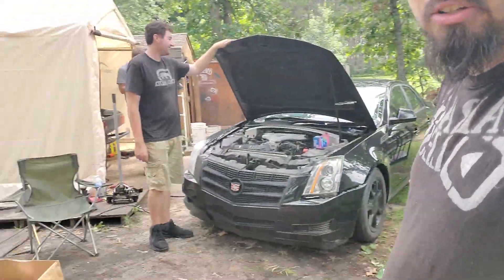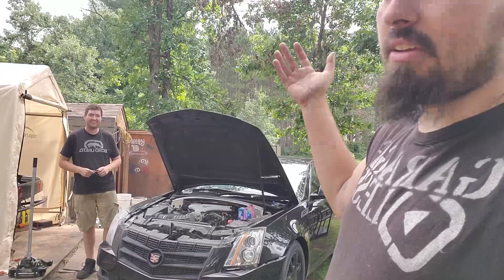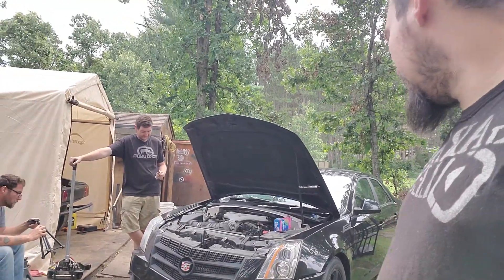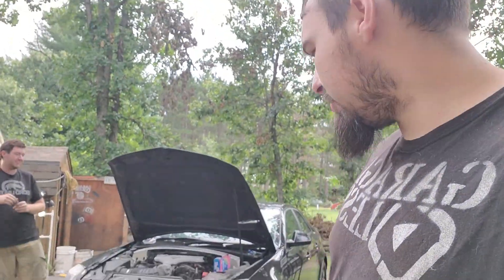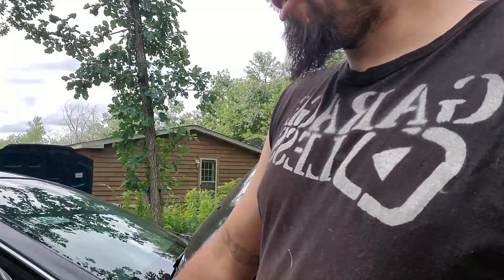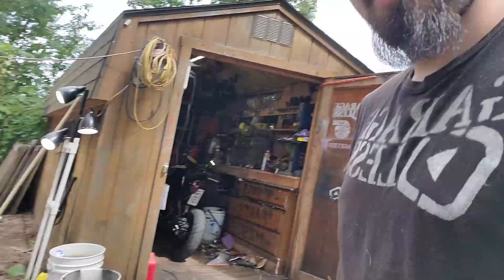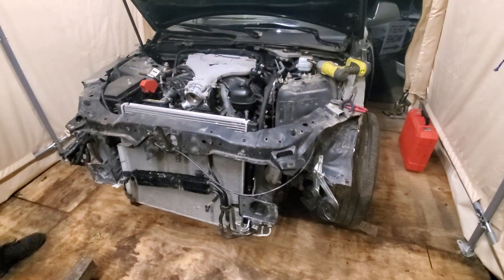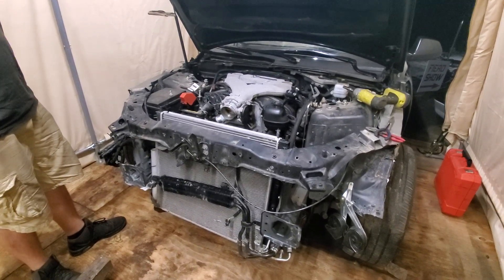THE START OF THE JUNKYARD TURBO LS SWAPPED POOR MANS CTSV BUILD